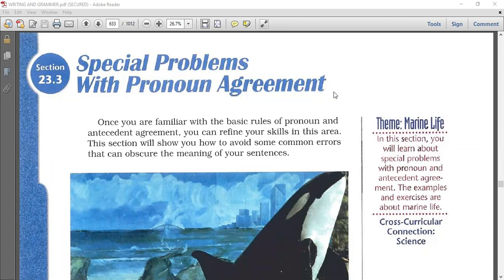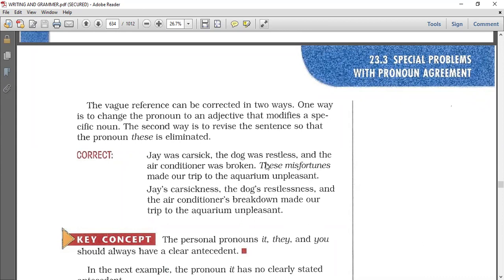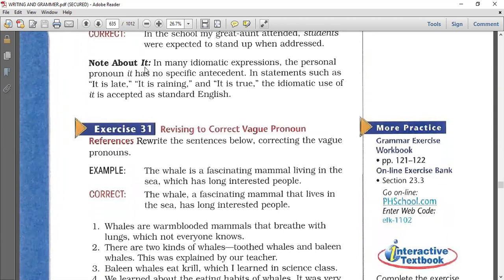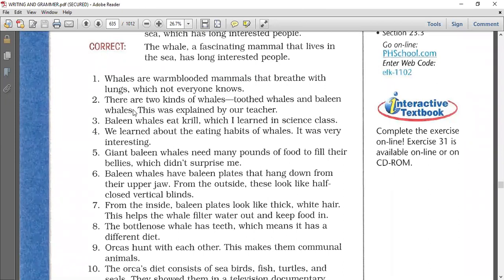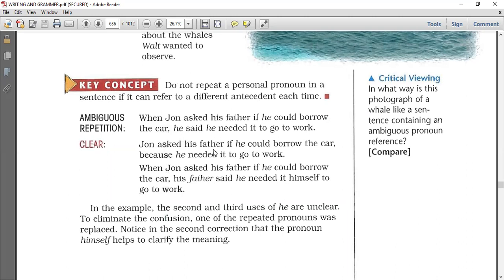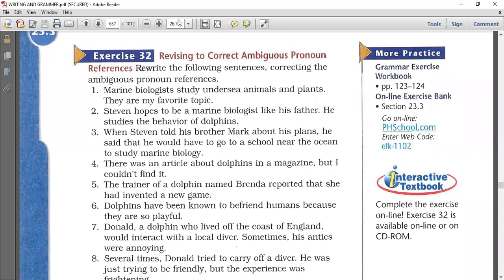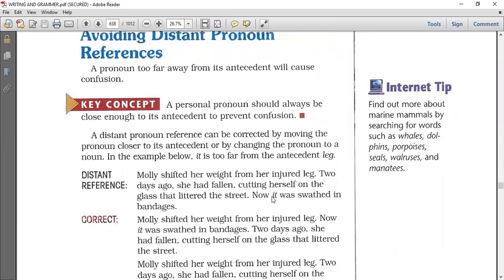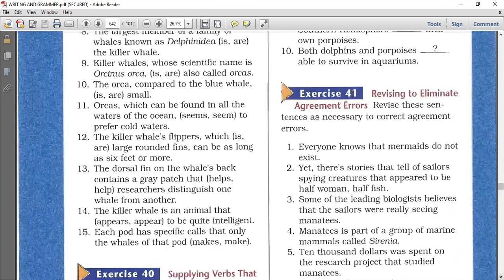English G11 Grammar Ch 23 3 Special Problems with Pronoun Agreement